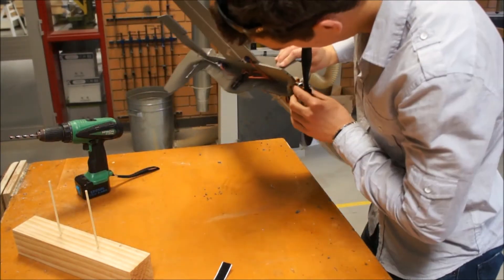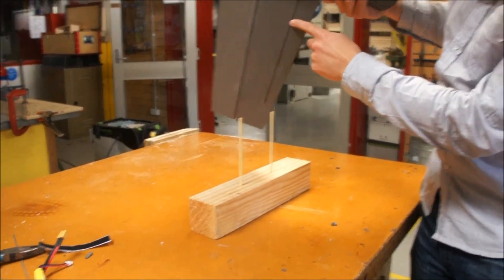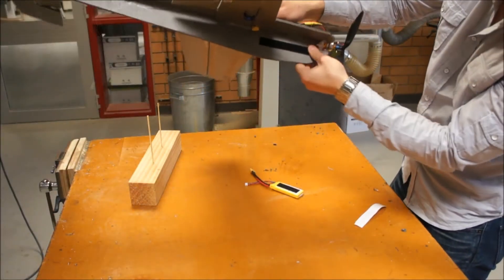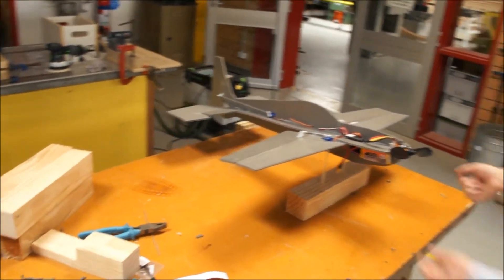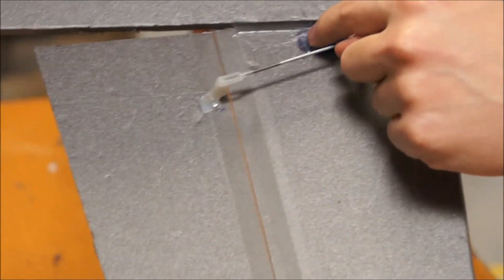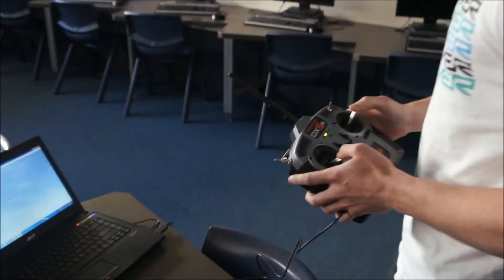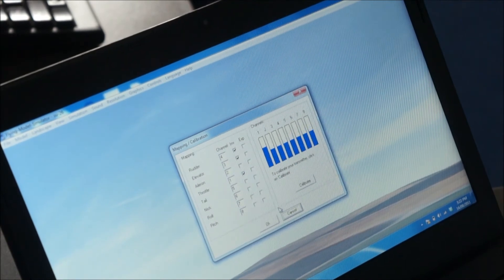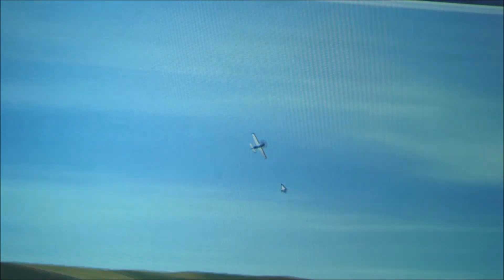UAV Extra 300 Part 12 - Centre Of Gravity (HD)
In this video we test the center of gravity and use the LiPo Battery as a counter weight to adjust the position of the COG to the front 1/3 of the wing